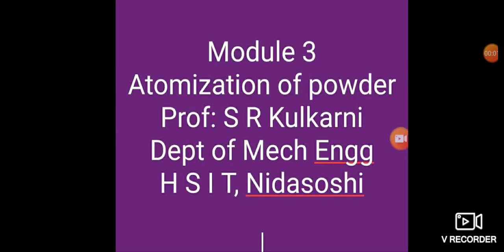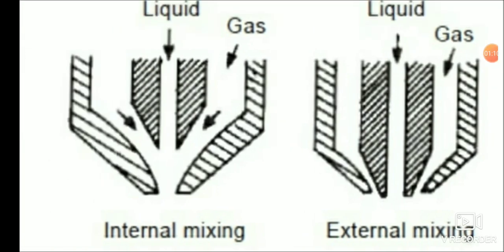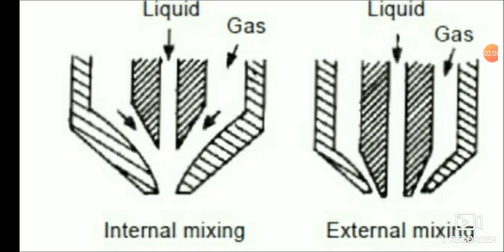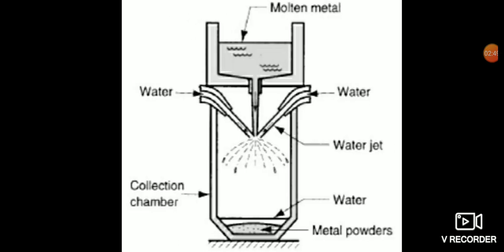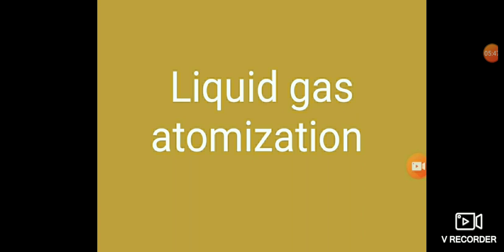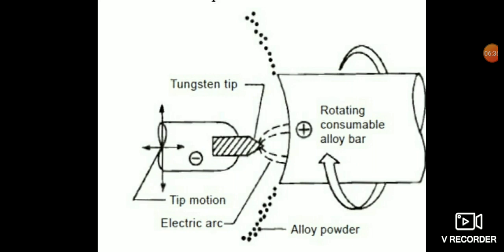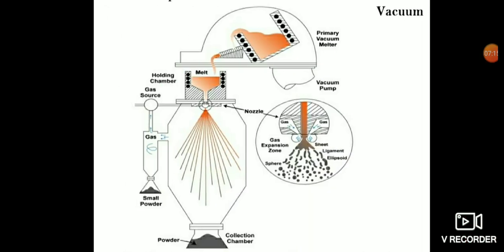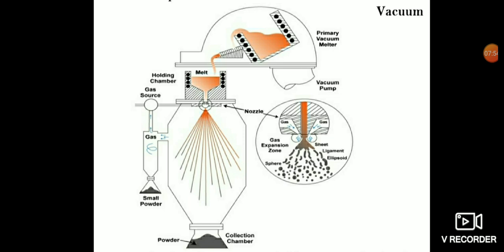Additive manufacturing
Atomization of powders